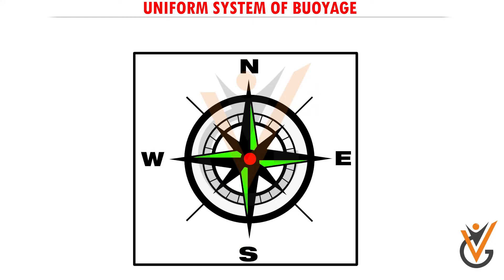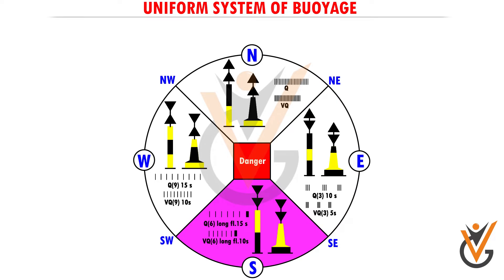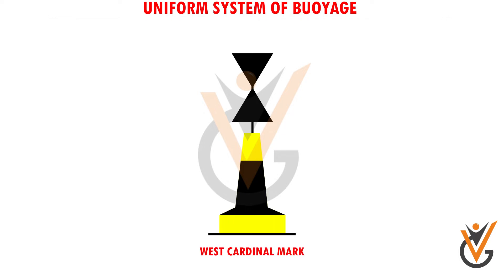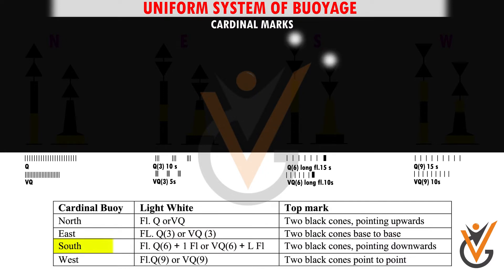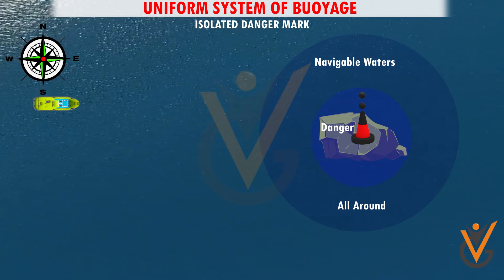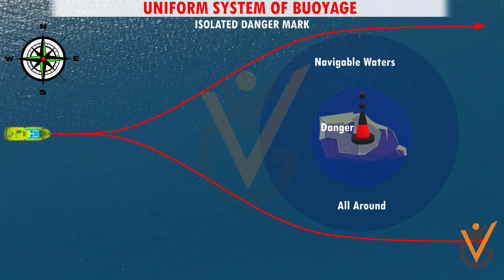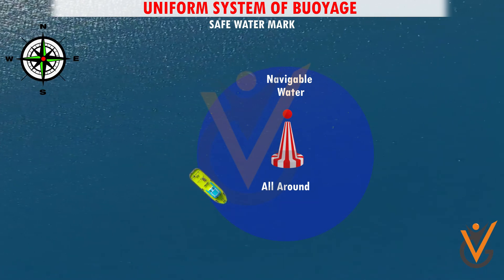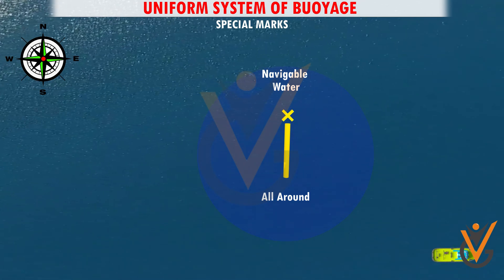Navigation | Rules of the Road (Uniform System of Buoyage) Part 2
Topic Name: Rules of the Road (Uniform System of Buoyage)